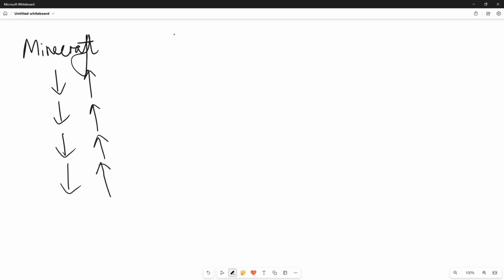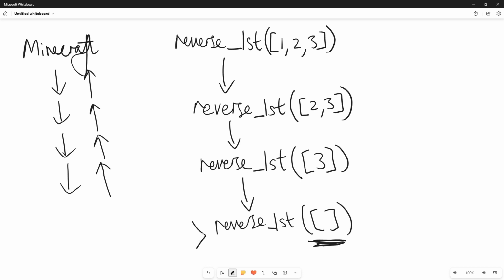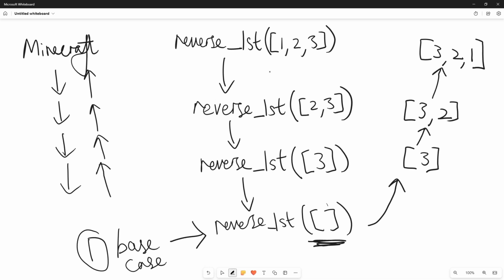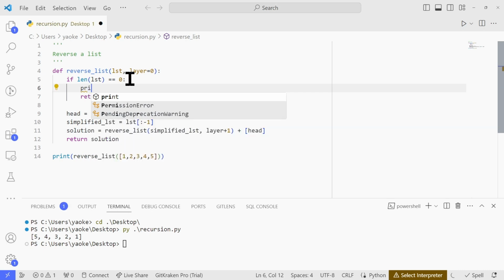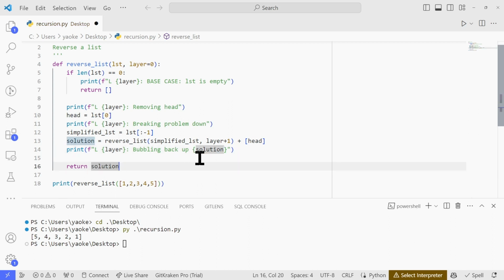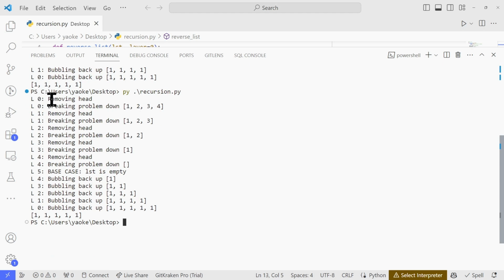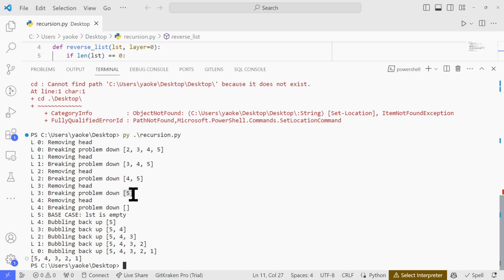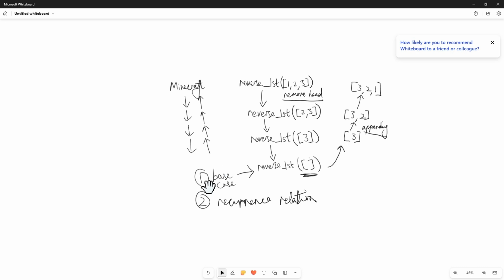Recursion: A simple and easy to understand explanation